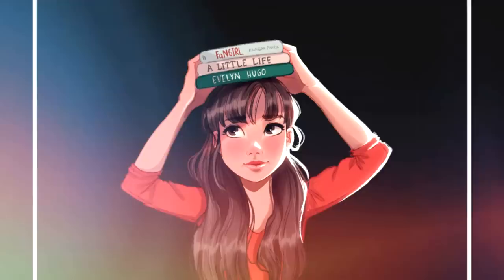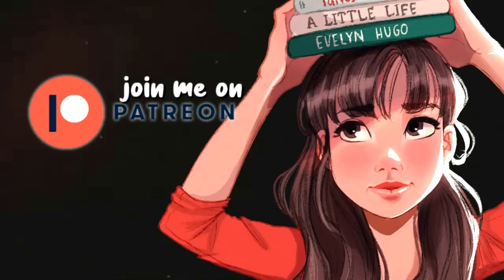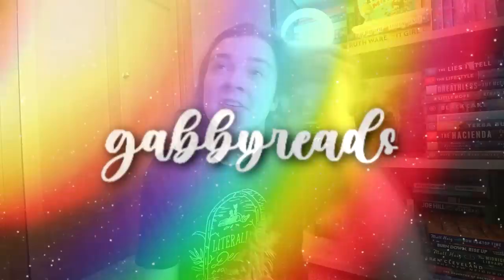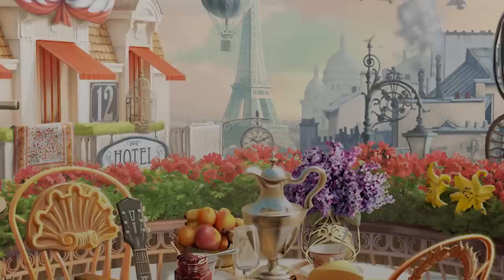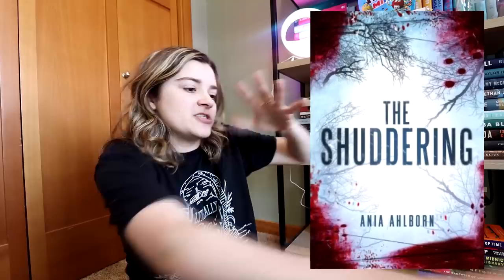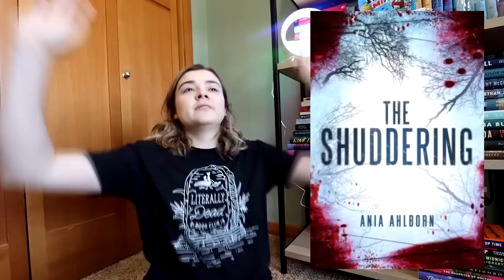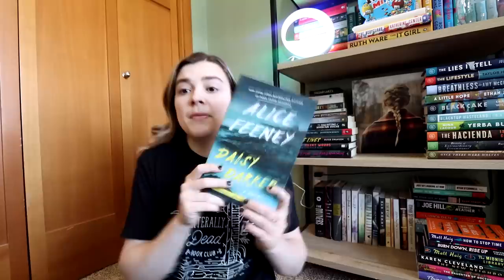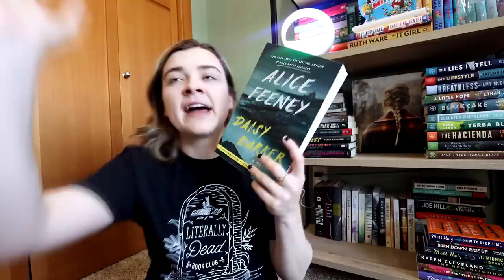Best Books of 2022... so far 😇✨📚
Download and play June's Journey for free and unlock the thrilling murder mystery

Here they are, my favorite books of 2022 so far! See any of your favorites here? What are some of your favorite books that you've read in 2022?

💼 Shop for some of my favorite books and for Book Troop book club picks

🎧Check out Libro.fm for audiobooks to support your local book store, and use my code: 'gabbyreads' to get 2 audiobooks for the price of 1

❓FAQ❓
What camera do I use? I use a Canon G7X Mark ll, or my Canon 90D